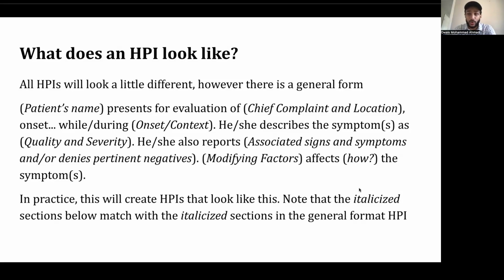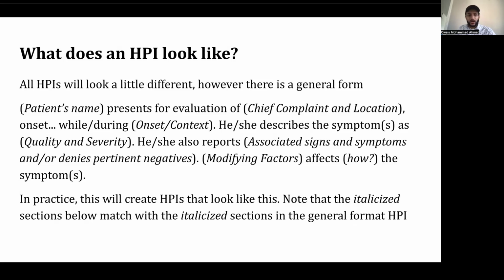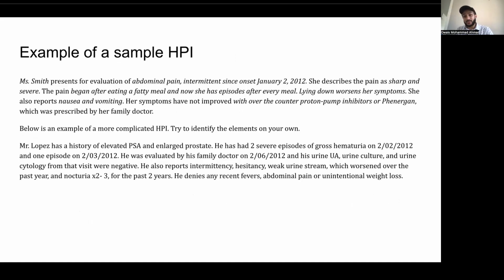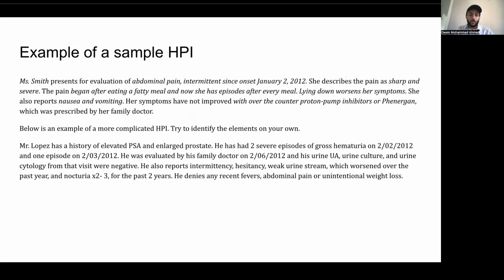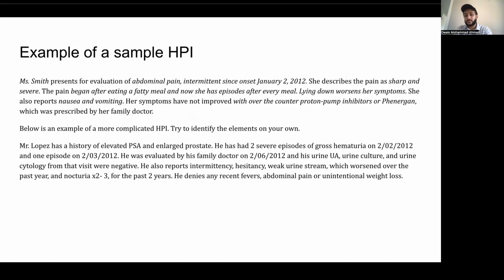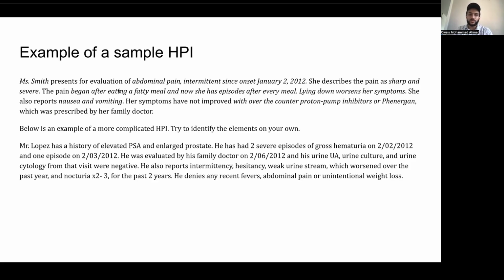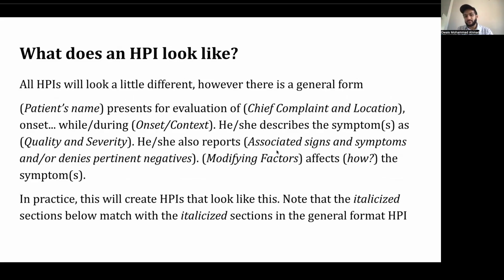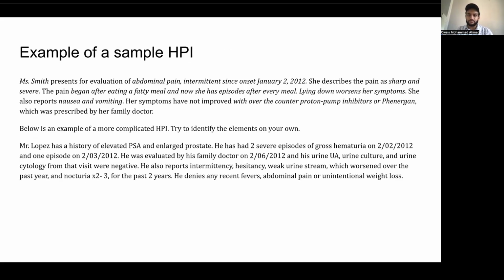Sample HPI: High-Yield Example for USMLE